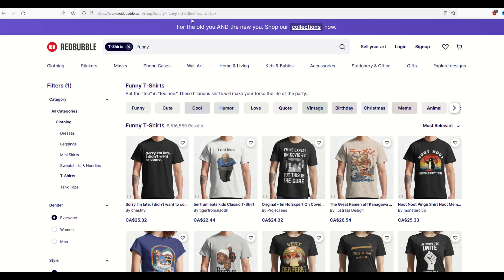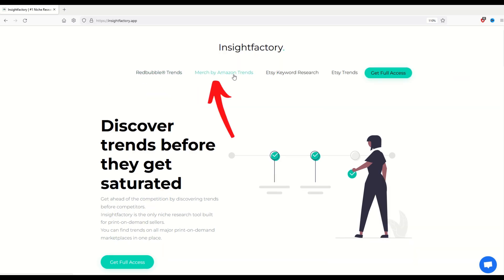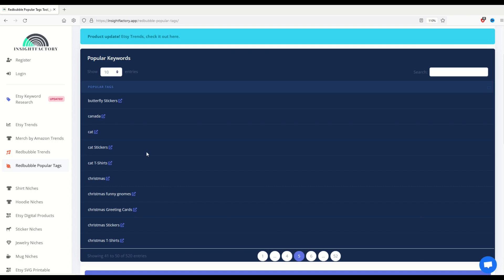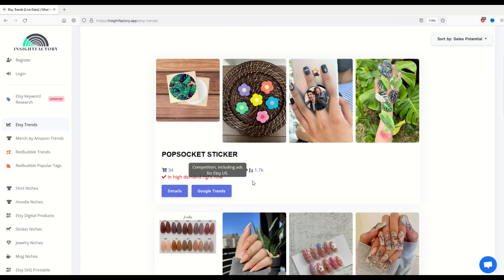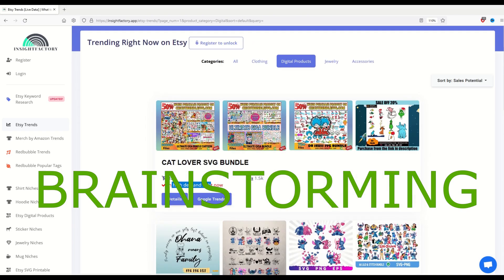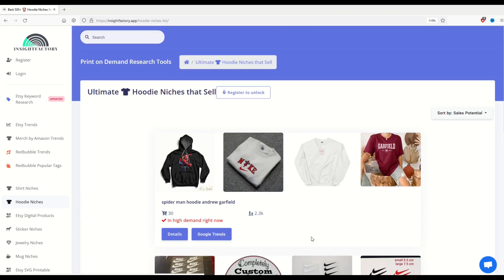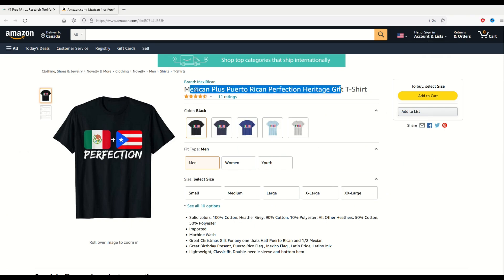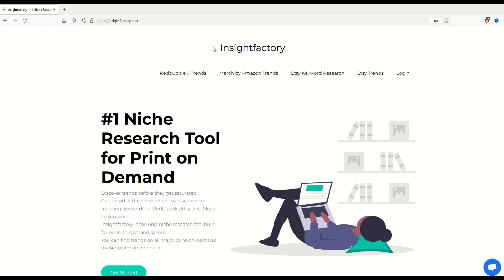FREE Print on Demand Niche Research Tool (Insight Factory)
Here's a quick walkthrough on how to use a completely free niche research tool called Insight Factory. There's a paid membership level, but in this video I'm going through the free stuff only. Everyone loves free! There are tools to help with niche research for shirts, hoodies, and platform-specific niche research like Redbubble, Etsy and Merch by Amazon.

Timestamps:
00:00 Intro
00:35 Menus
01:38 Etsy Tool
02:52 Shirt Tool
03:26 Merch by Amazon Tool
04:17 Bonus Trends!